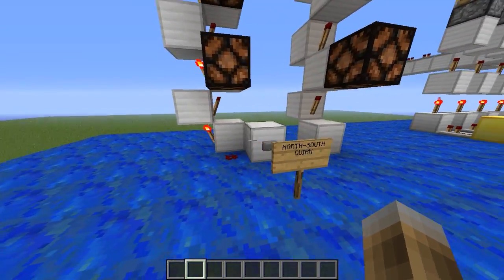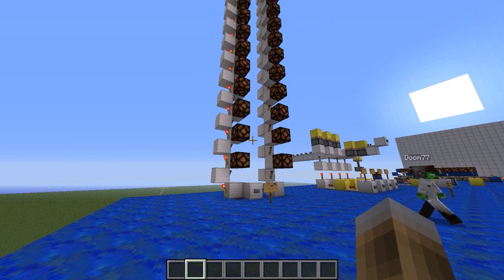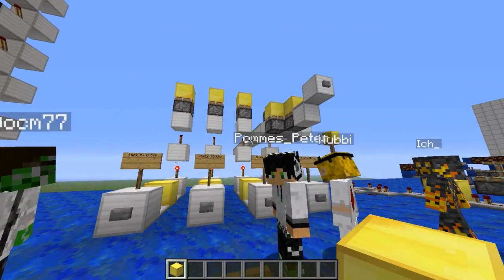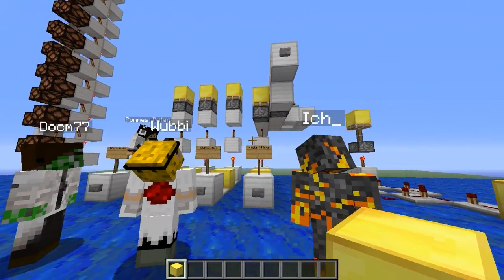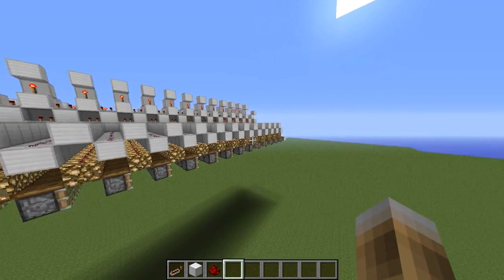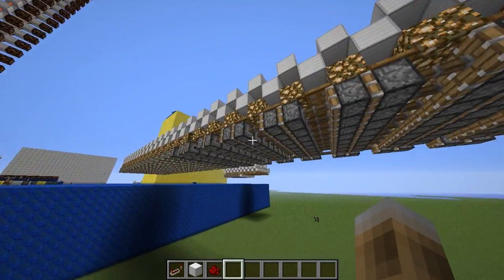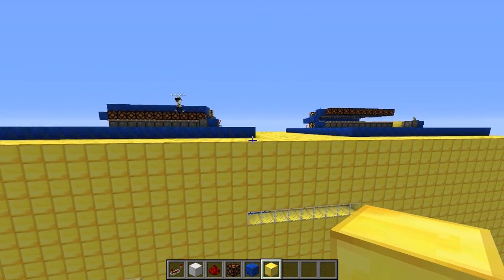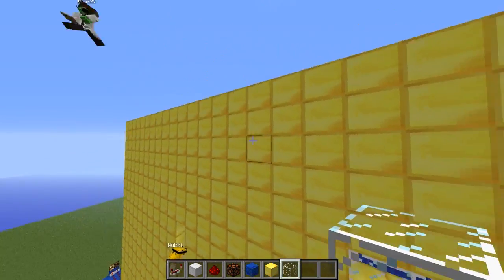Minecraft: 8 Redstonebugs in 12 minutes (Together with Docm77!)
This is a summary of some weird bugs related to redstone, where most of them exist since the introduction of redstone in Minecraft alpha.